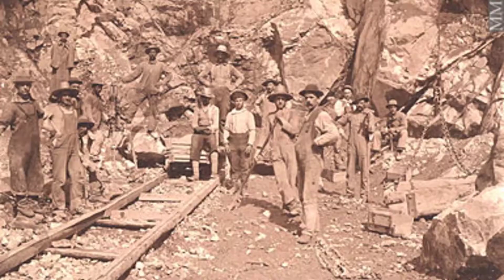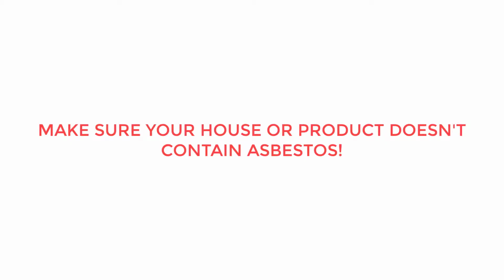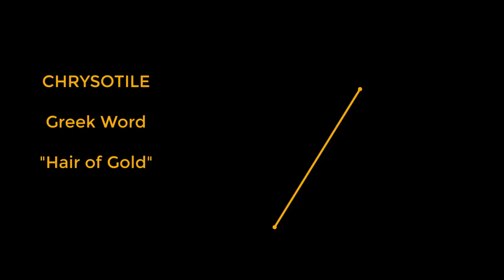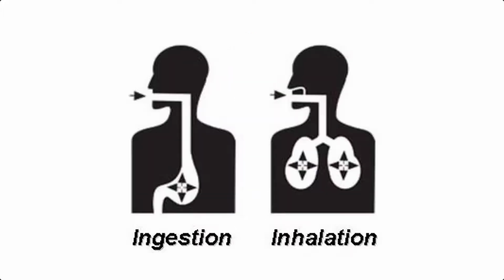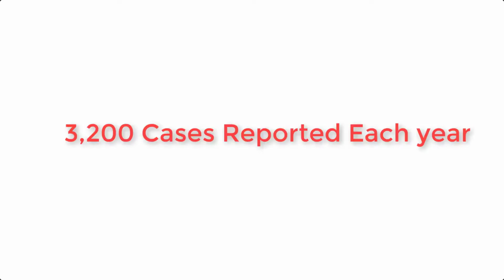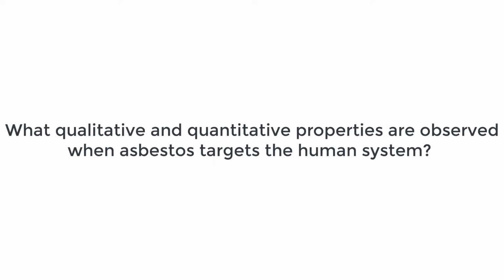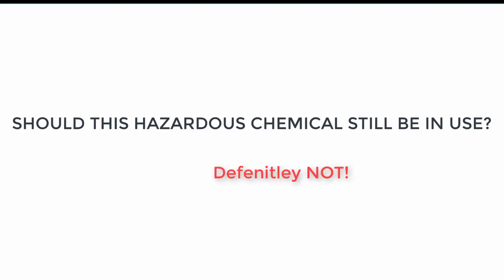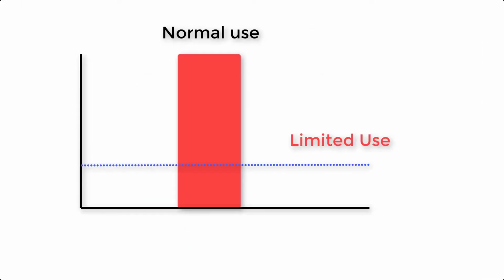Summative Assignment Hazardous Chemical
In the following video the chemical asbestos is spoken about and reffered to. adn the properties of asbestos and its effects on humans is highly regarded as red flg and important